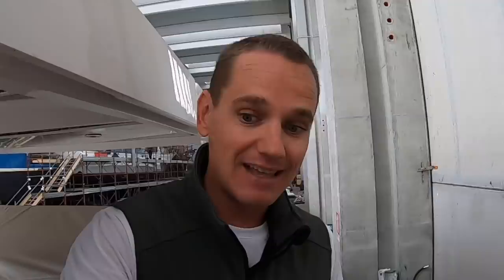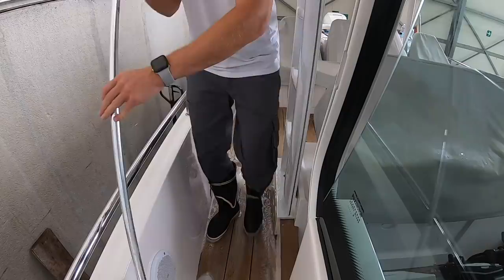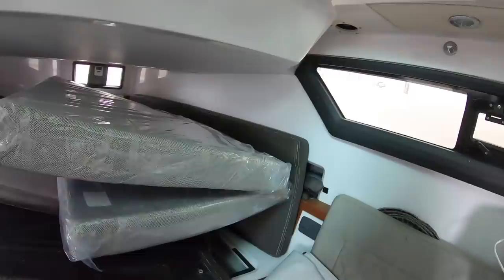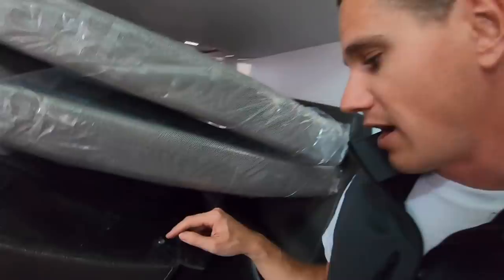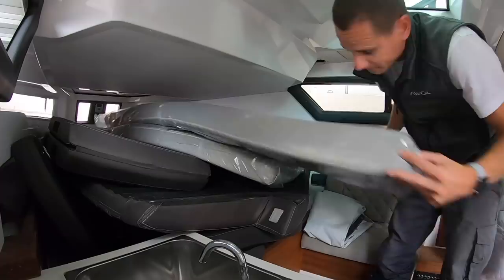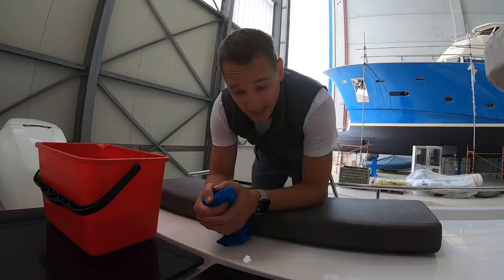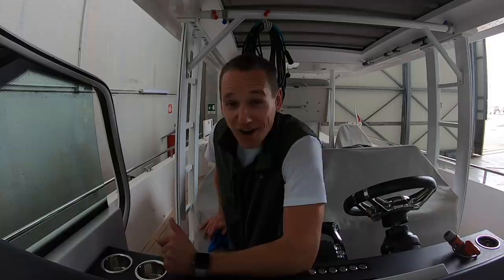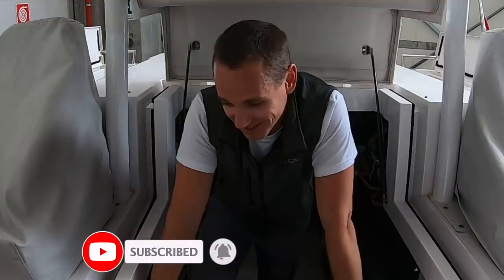CLEANING A SUPERYACHT'S CHASE-BOAT (Captain's Vlog 135)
A lot of SuperYachts have what is know as a chase boat. It's basically n oversized tender which is either towed on long distances or skippered by the chase boat Captain. In this video we give the chase boat a well needed scrub up, to have her looking fresh once again.

The chase boat is a 2016 AXOPAR 37ST with twin 350hp mercury Gerardo outboards.

To be in with a chance of winning an all inclusive weeks vacation onboard Motor Yacht AWOL follow the link: